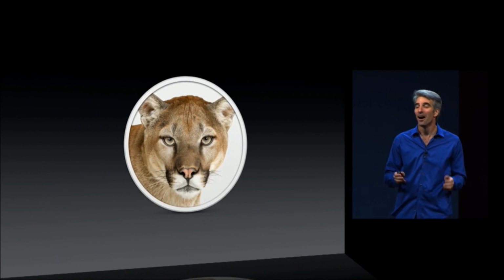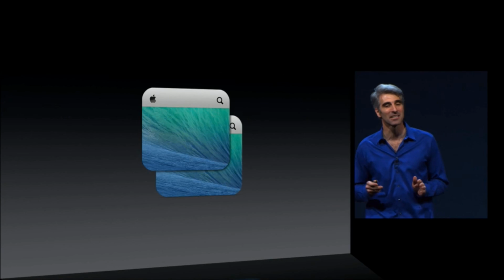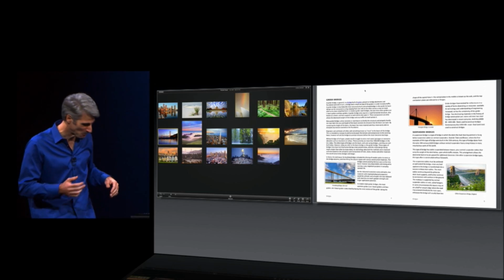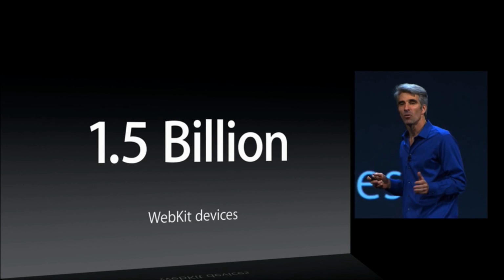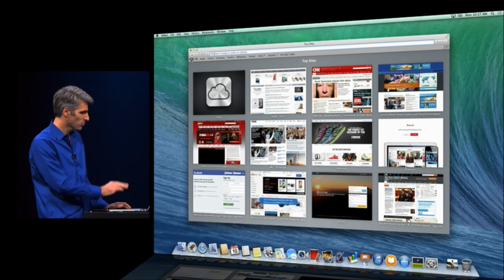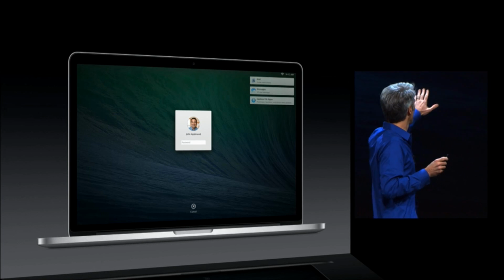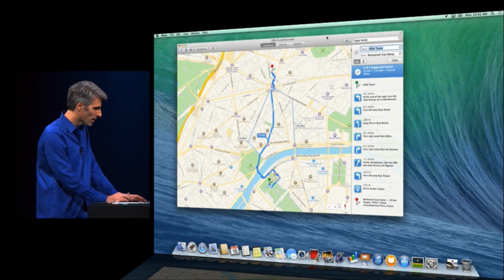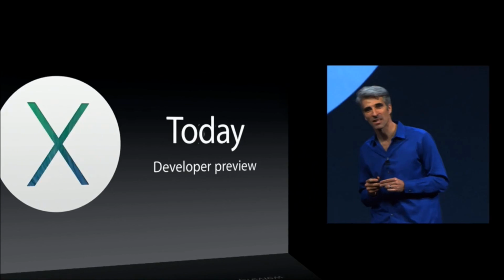Apple WWDC 2013 Keynote - OS X Mavericks [HD]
Record of the Worldwide Developers Conference of Apple - introducing of OS X Mavericks (timing in description).

New functions - 1:52
Demo - 4:28
Advanced Technologies - 9:36
Demo of Safari - 15:00
More improvements - 18:53
Demo (Calendar, Maps, iBooks) - 24:20
Summary - 29:40